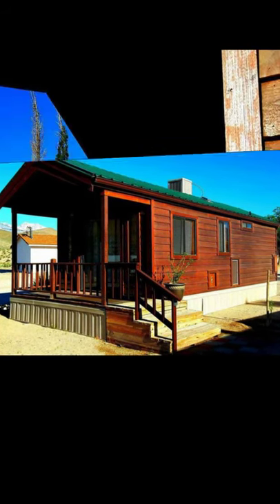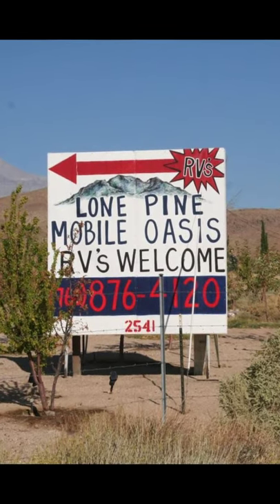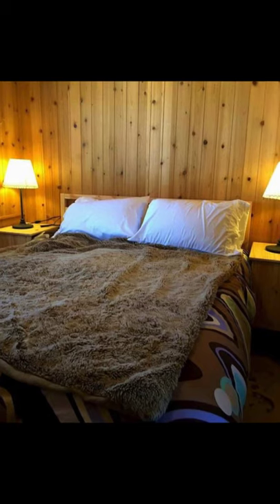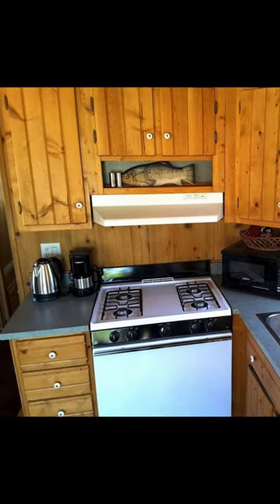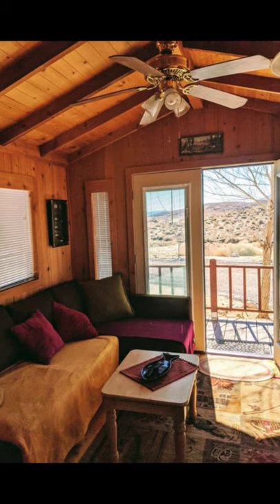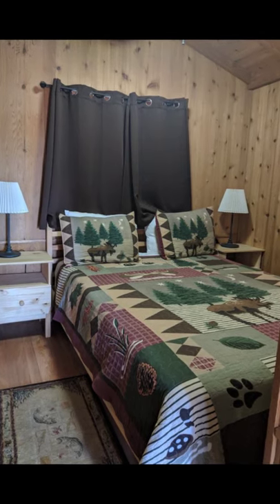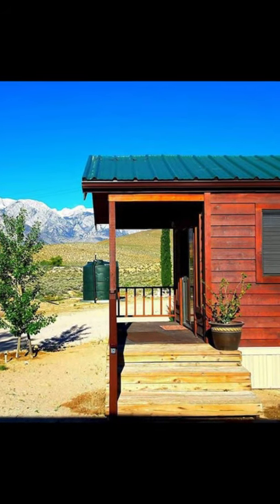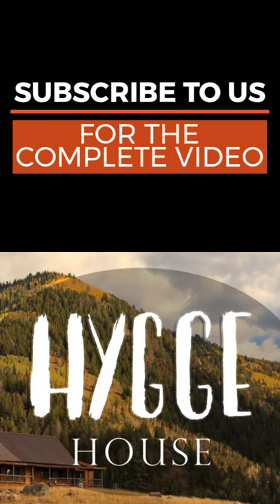Private Fully Equipped Tiny Rustic Cabin in California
The Lone Pine Cabin is located in Lone Pine, California, United States. This cabin building has the best of both worlds as depending on your climate preference you can either head up to the Sierras or head down to Death Valley. In the area just north of Independence is the historical site of Manzanar, which is the Japanese Internment camp from WWII. The Lone Pine Film Museum and the Visitors Center both offer opportunities to explore the area as well. The Lone Pine Cabin can accommodate up to 4 guests with one bedroom, one bed, and one bath. During your vacation stay, you'll have the entire cabin building to yourself.

This private cabin is a fully equipped tiny rustic cabin building that is situated in Lone Pine Mobile Oasis just a few miles south of Lone Pine, California. The cabin building sleeps 3 adults comfortably but can accommodate 4, with a full kitchen so you can cook your fish or venture into town and dine out. The Lone Pine Cabin is small with full kitchen amenities, a bedroom with a queen-sized bed, a separate bath and a couch/futon in the living area. The cabin building has complimentary coffee and tea that is provided for your first morning. There is no wifi or cable so this is the perfect place to unplug and enjoy the mountain air and views. There is a DVD player with movies, games, and books to enjoy.

During your vacation stay, you'll have full use of a tiny house that is located in a mobile home community. There is parking next to your door and a coin-op laundry and playground just a short walk away. The Lone Pine Mobile Oasis is a long time neighborhood with full-time RV and short term rentals. There are community laundry and bath facilities, which is where the coin-op washers and dryers are located, as well as a playground with swings.

Owens Valley is a beautiful area that is situated between the Sierras and Death Valley. There are old mining sites that dot the area as well as trout fishing spots for people who like to fish. Diaz Lake is just North of Lone Pine Mobile Oasis and offers fishing and water sports for those with small watercraft.

Death Valley National Park. Here you can enjoy hiking, scenery and a diversity of sites to visit. You'll want to take plenty of water and snacks and make sure that your car runs well. It is a long-distance, but definitely worth the trip. You'll want to start your trip early since in the day as it is hot especially mid-day. You can cool off at Darwin Falls.

Ancient Bristlecone Pine Forest. This forest has the oldest trees ever. You can go north to Big Pine then East to the Pine Forest. These ancient trees are high up in the White Mountains and date back thousands and thousands of years. Bancroft Station is the working research station high up in the mountains which opens to the public a few days of the year.

Mount Whitney. Mount Whitney is world renown for hiking whether you hike to the Summit which requires a special permit or hiking the small trails around the campgrounds, this area is both gorgeous and unforgettable.